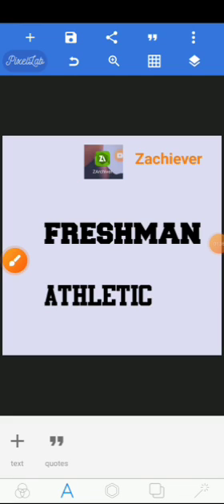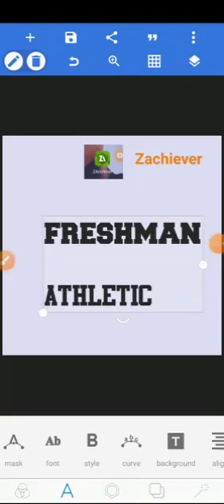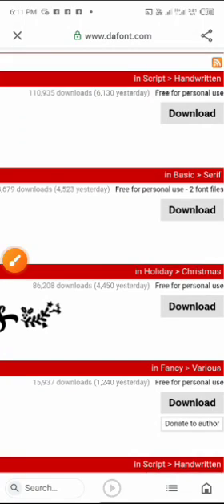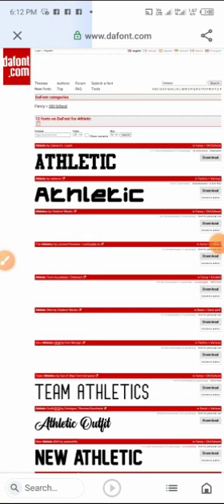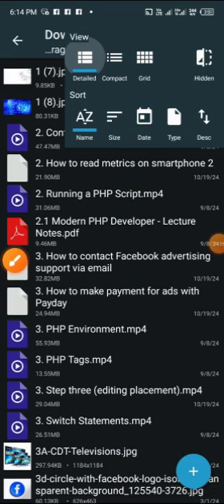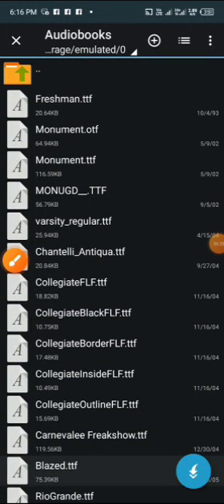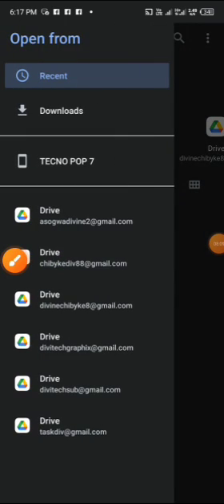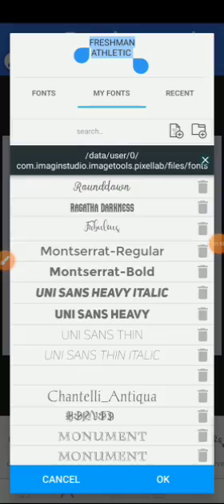How to Add More Fonts on Pixellab | Expand Your Font Library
Want to take your Pixellab designs to the next level? In this tutorial, we'll show you how to add more fonts on Pixellab, giving you access to a vast library of fonts to enhance your creations.

Learn how to:

Install new fonts on your device
Import fonts into Pixellab
Use your newly added fonts in your designs

Whether you're a graphic designer, social media manager, or simply a Pixellab enthusiast, this tutorial is perfect for anyone looking to expand their font library and unlock new creative possibilities.

So, what are you waiting for? Watch now and start designing with more fonts than ever before!